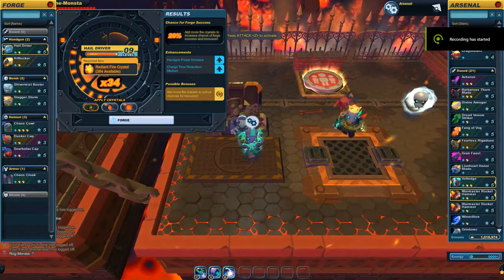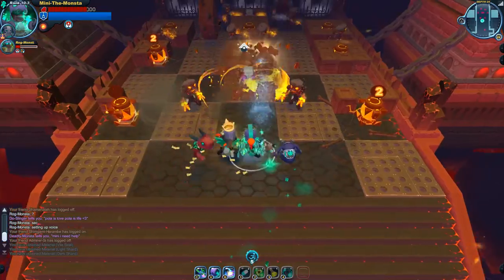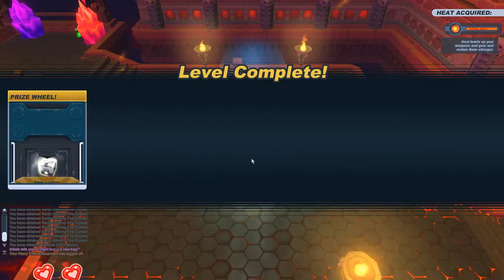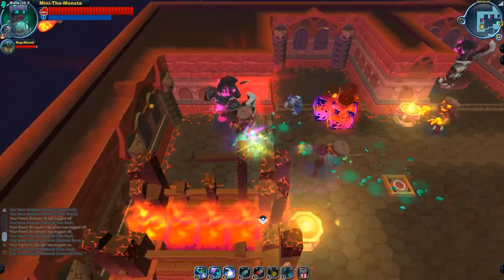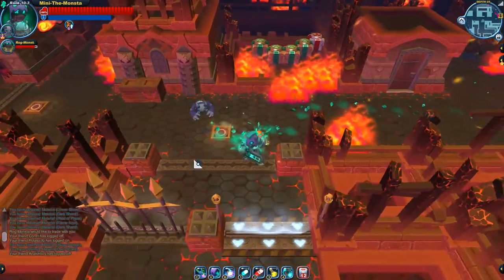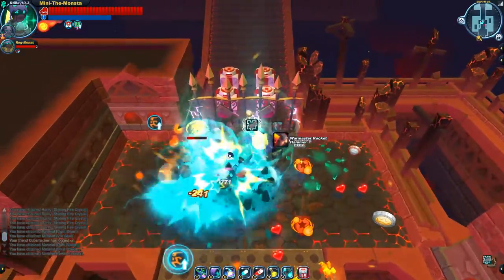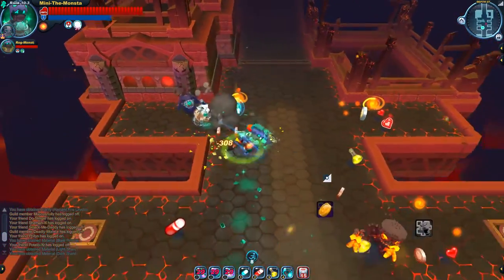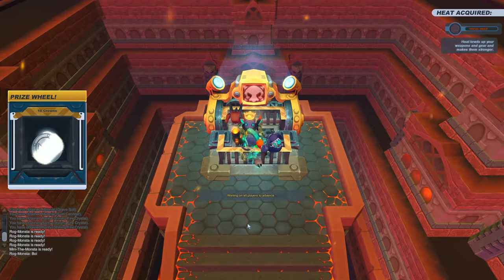FSC Tips and Tricks w/ Mini & Rog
Heya guys! As many SK layers know, FSC Is where you'll be spending a lot of your time in spiral knights grinding for materials, cr, and eternal orbs. Here are some tips from the pros to help you guys clear it quickly and efficiently, while (hopefully) minimizing casualties. I personally was playing really shitty during the recording but i still managed to explain and demonstrate what i wanted so all's well. I'll be  attemtping fsc no damage elite solo and uploading it too so stay tuend for that! Random Rekking should resume soon, by the end of the week i expect another video to be up!

Also don't forget to smash the thumbs up button if you liked it!

Join Freedom Today and be paid for your uploads! (All you need is a Paypal Account) AND get access to a huge supportive community and lots of sponsor opportunities!